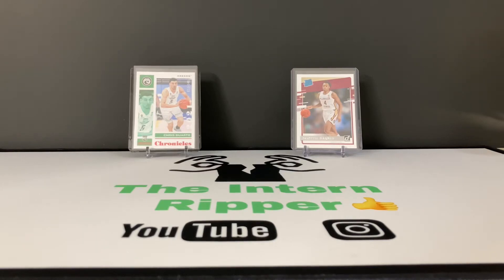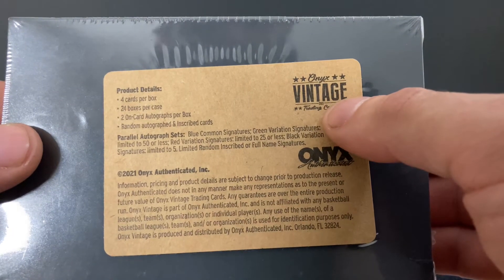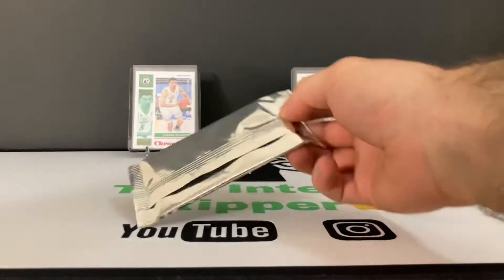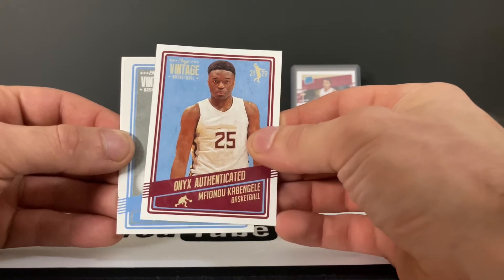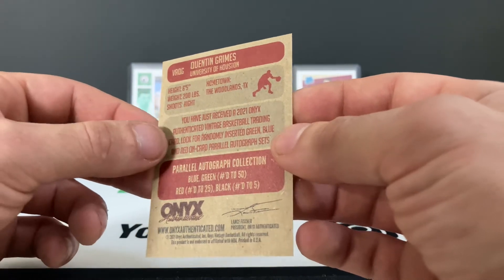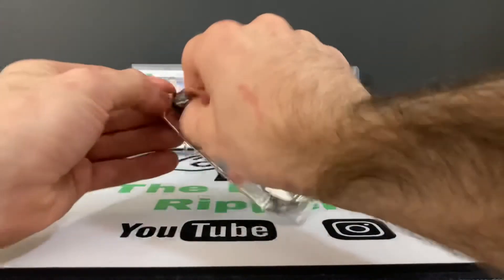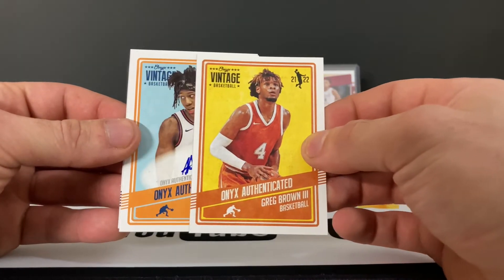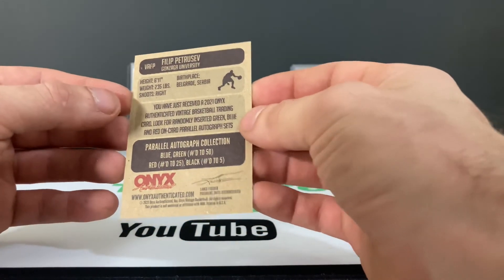2021 Onyx Vintage Basketball - 2 On Card Autos Per Box!